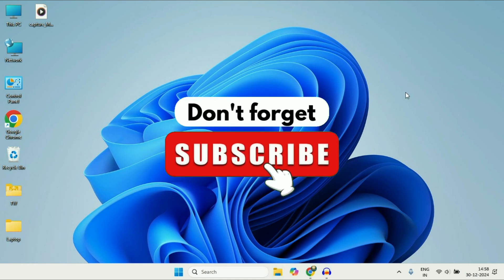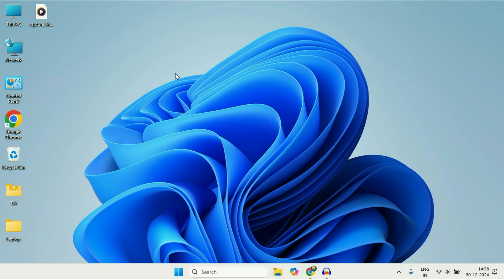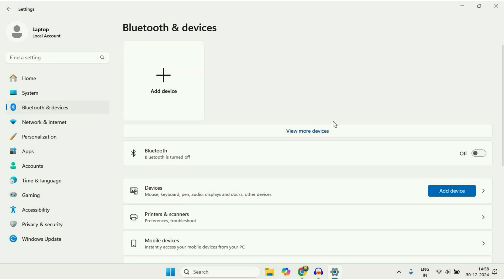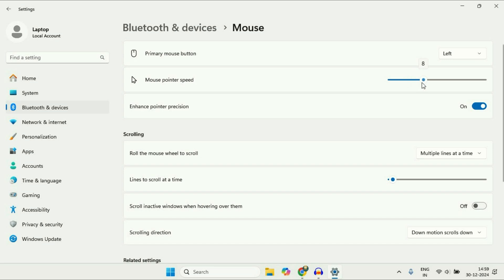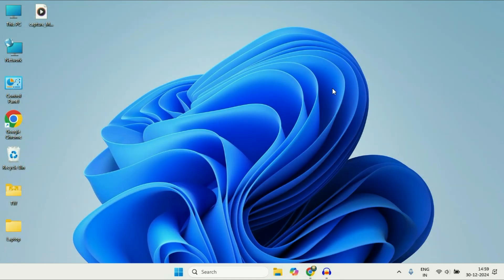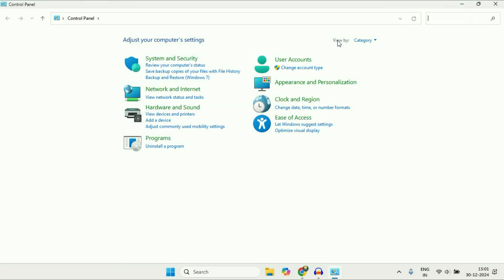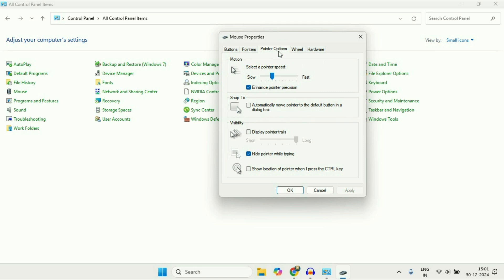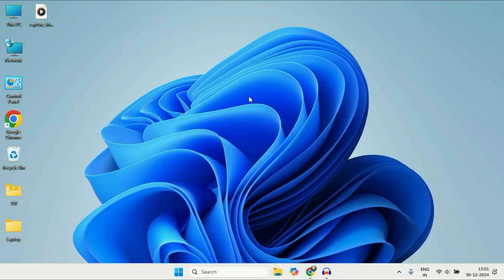How to Turn Off Mouse Acceleration Windows 11 - (2 Ways)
How to Turn Off Mouse Acceleration in Windows 11
How to deactivate mouse acceleration
How to Disable Mouse Acceleration Windows 11